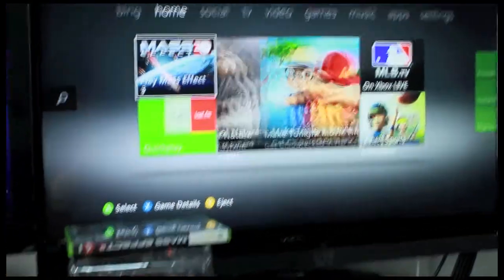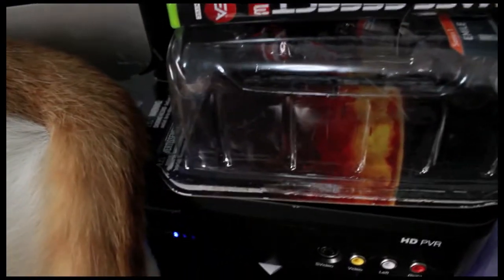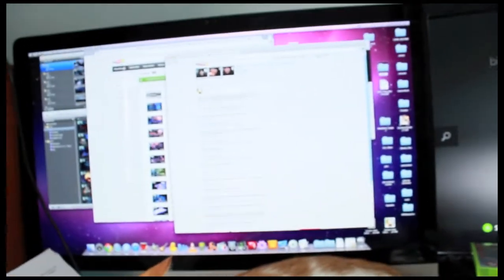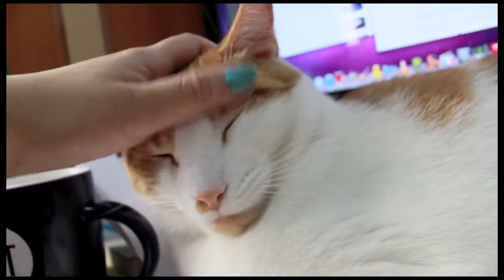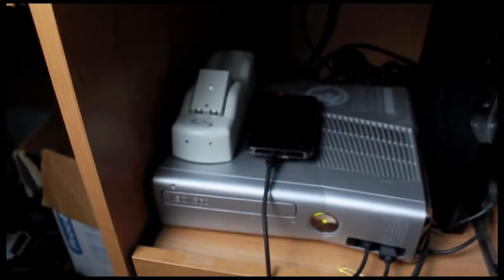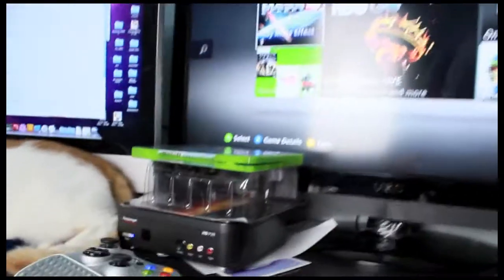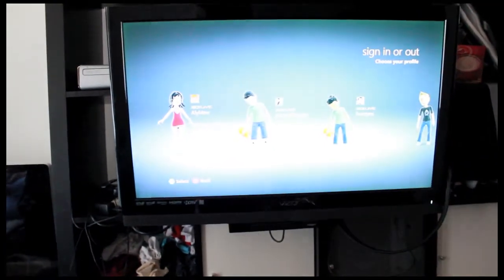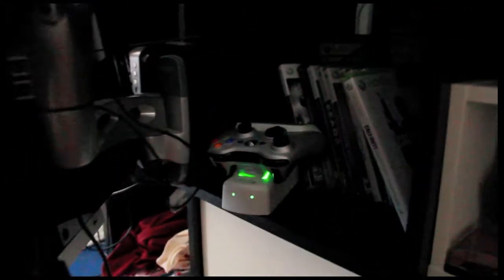AlyMew's Gaming Crib